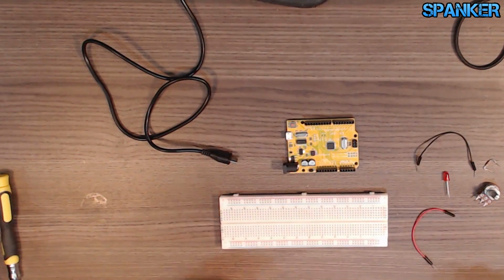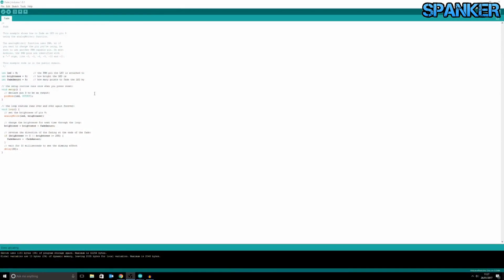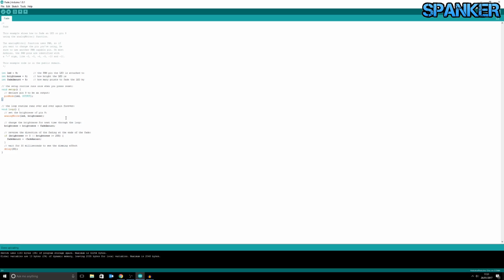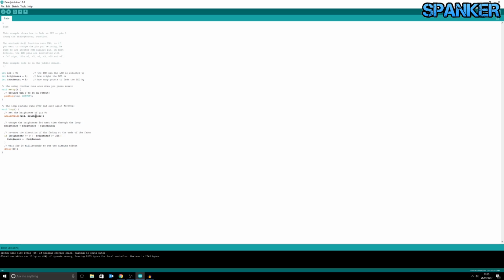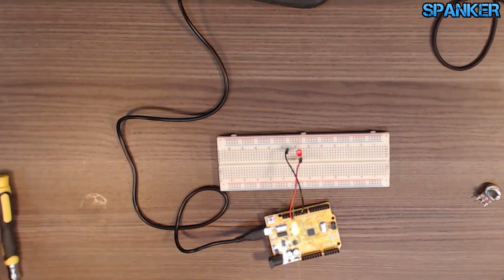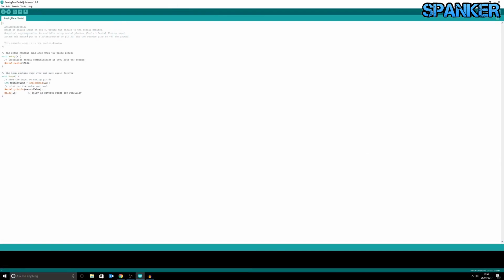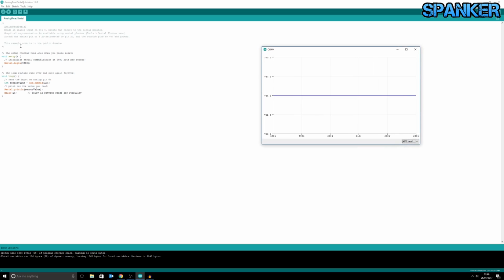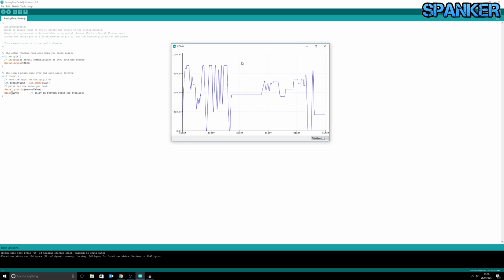Arduino Introduction 3.